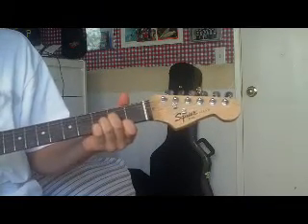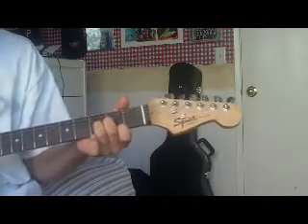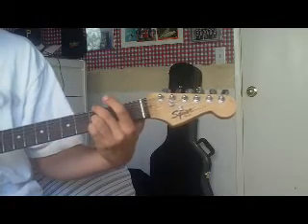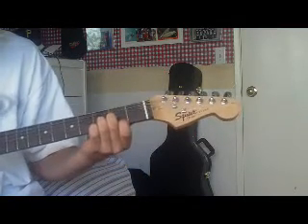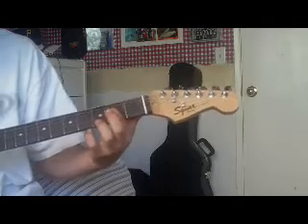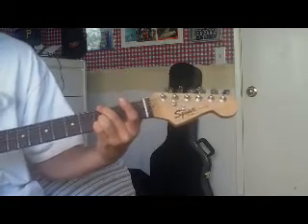How to Play Free Fallin(W/TABS)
A very easy lesson on how to play free fallin by tom petty with tabs!